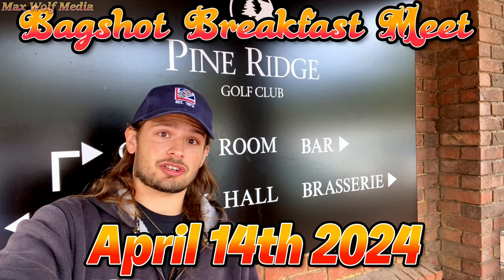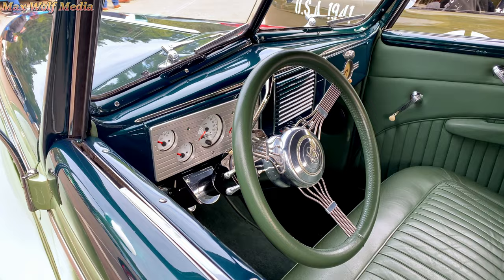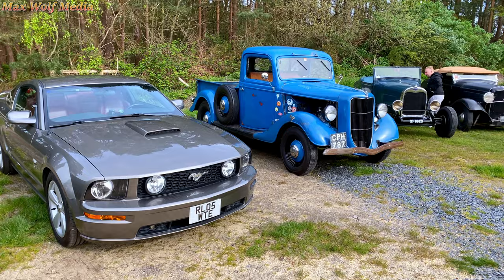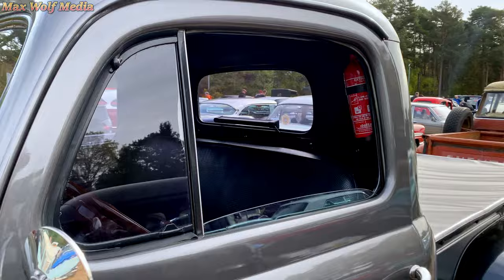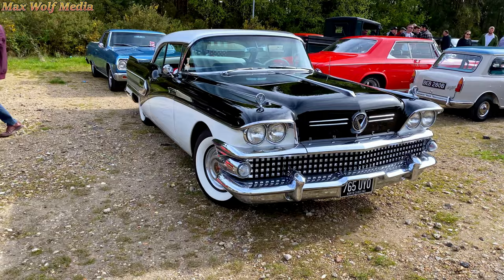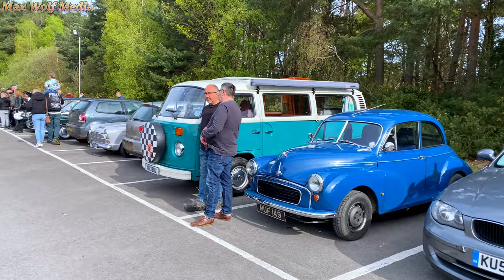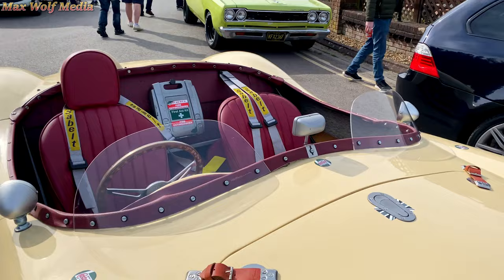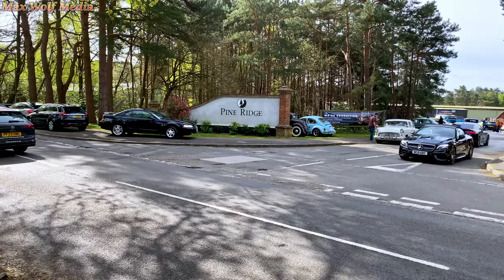This is the best Breakfast Meet in the UK! Muscle Cars, Hot Rods, Rat Rods, Lowriders, Custom & More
This has to be the best breakfast meet in the entire UK! Well over 100 cars! It's not just the number of cars but the quality of what was there. Hot Rods, Rat Rods, Drag Racing Cars, The Interceptor (Mad Max), Lowriders, Customs, Trucks, Lifted Trucks, Mopars, Chevys, Fords. We had literally everything. LS Engine Swaps, Hemis, Big Blocks, Small Blocks and even 1920s motors.

The Bagshot Breakfast Meet is a pre 80s classic car meet held at the Pine Ridge Golf Course. The best breakfast meet in the United Kingdom.

We also had a tribute to Tom Sweeny who sadly passed away a few days prior to this meeting. Tom was one of our original founding members of our Chevy Crew and is one of the people who encouraged me to do the filming and pics in the first place. Thanks to Tom and the Chevy Crew I continued doing all of this which had lead up to me making the YouTube channel and making the videos I now do.

Tom will be missed by us all. Rest easy my friend ❤️